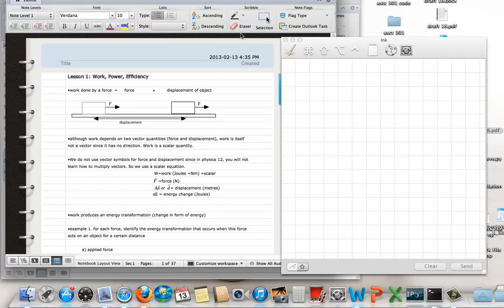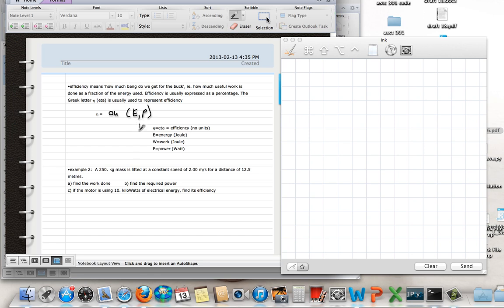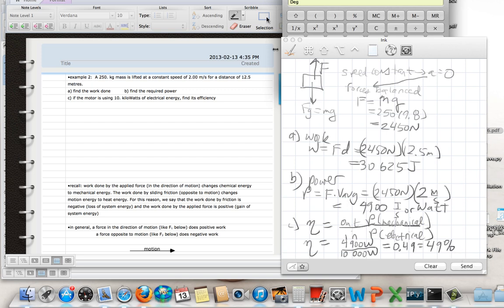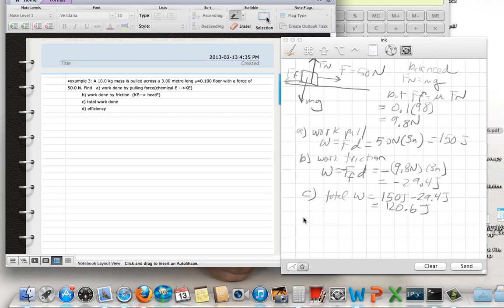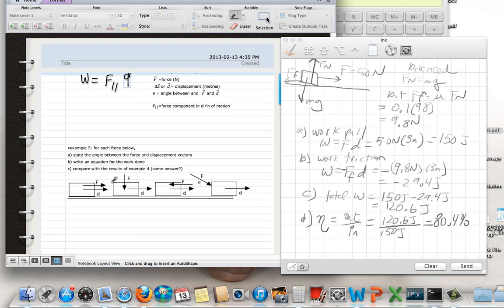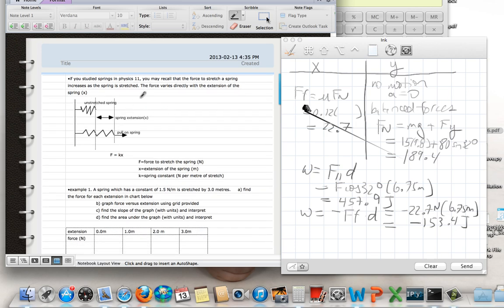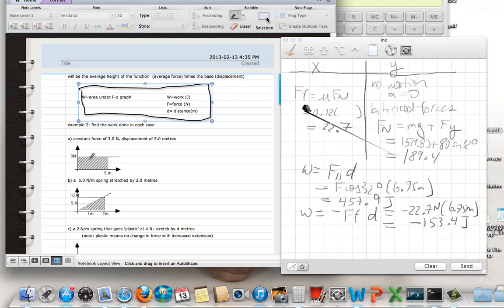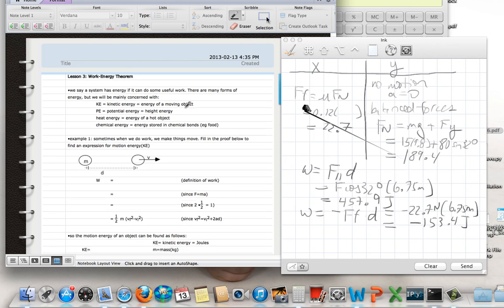class 12a Work/Energy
Kwantlen Physics 1100, Work/Energy Notes